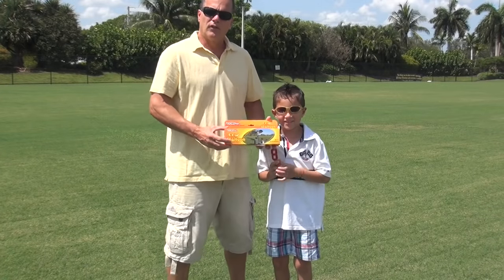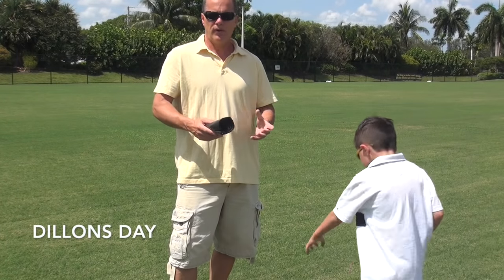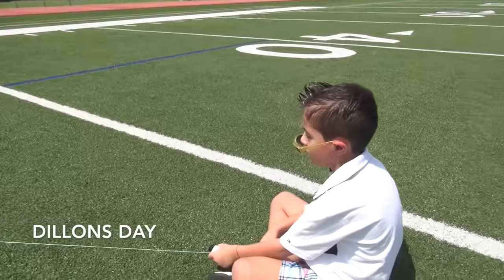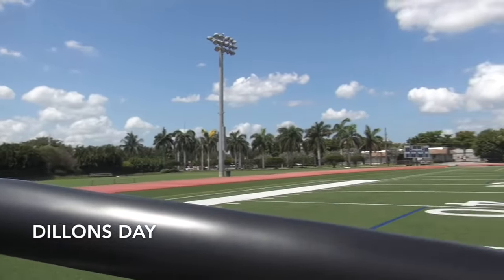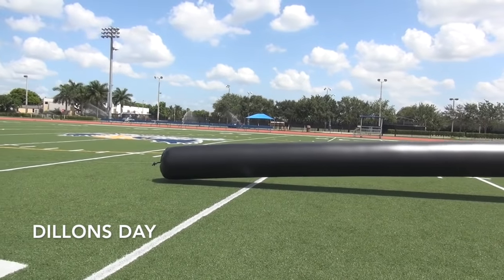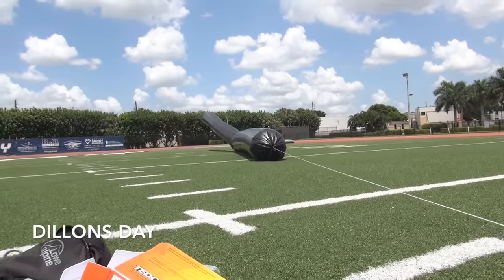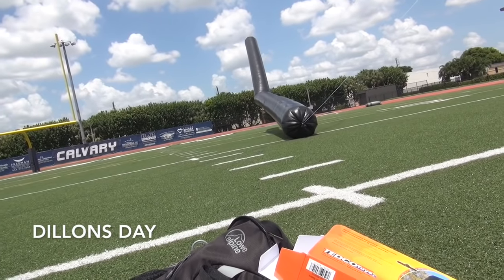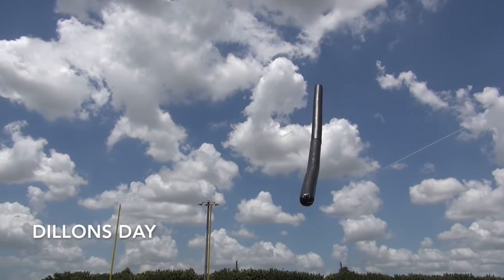50 foot Solar Balloon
A solar balloon is a balloon that gains buoyancy when the air inside is heated by solar radiation, usually with the help of black or dark balloon material. The heated air inside the solar balloon expands and has lower density than the surrounding air. As such, a solar balloon is similar to a hot air balloon.